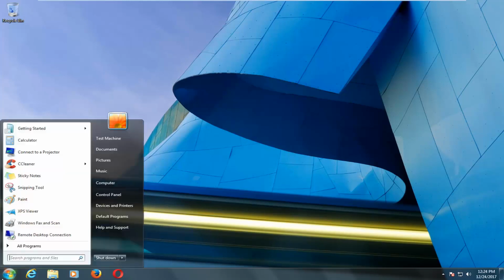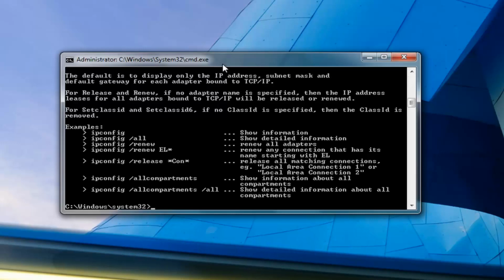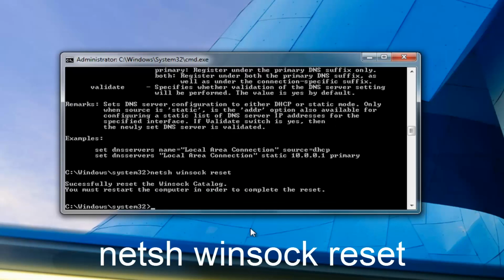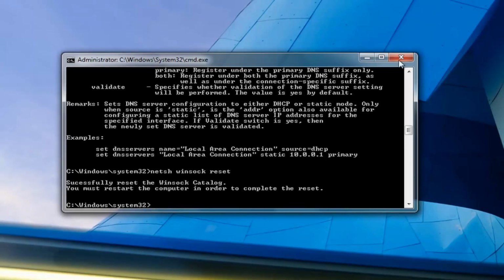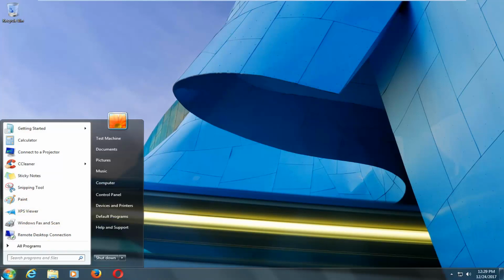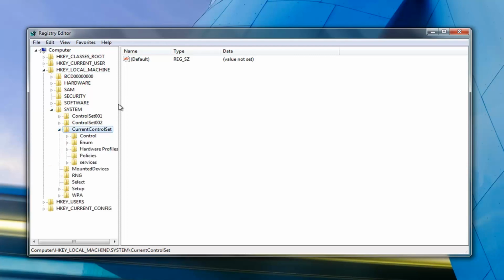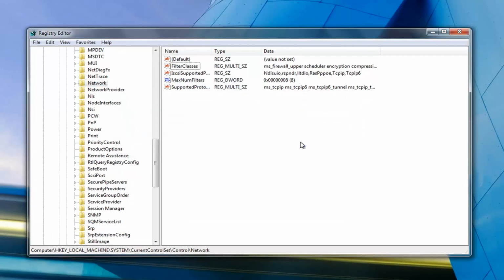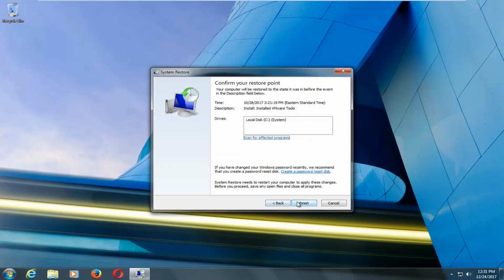Fixed Red X Over Network Connection In Windows 7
How to fix the red x and related WIFI issues you are experiencing on your Windows computer.

This tutorial offers solutions for fixing the red "X" icon that appears over the network connection in Windows 7, indicating a connectivity problem. The red "X" typically signals that the computer is unable to connect to the network, often due to issues with the network adapter, settings, or external devices like routers. By following these troubleshooting steps, users can resolve network connectivity issues and restore internet access. Fixing this problem helps ensure smooth and uninterrupted access to online resources and network services.